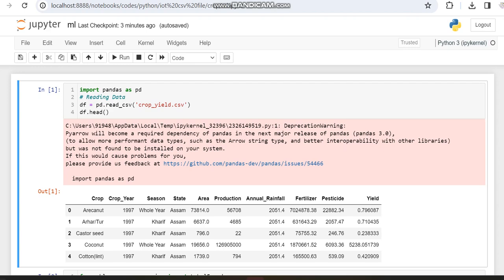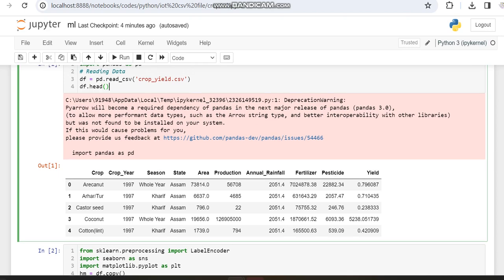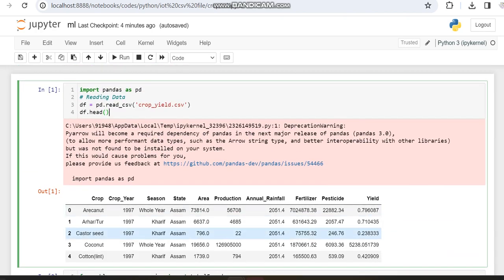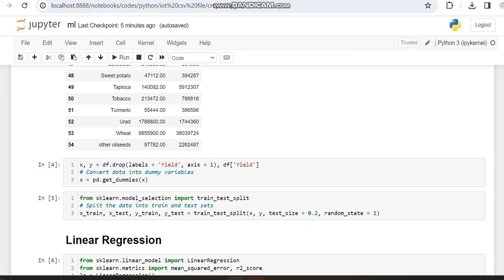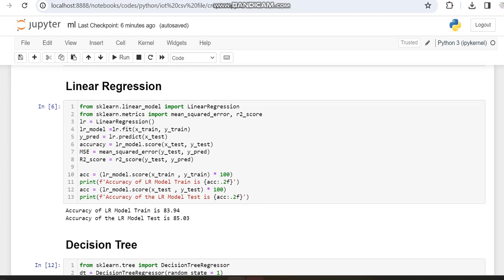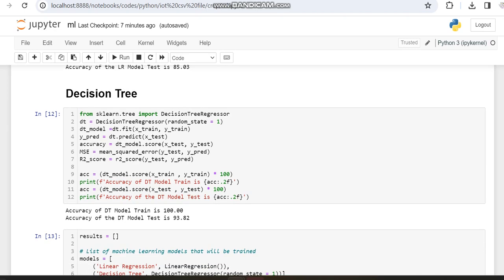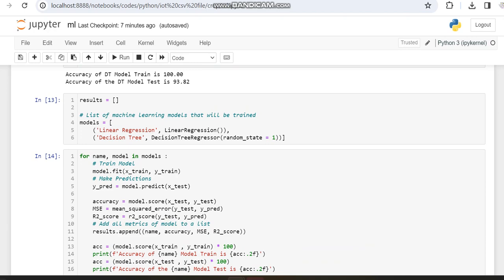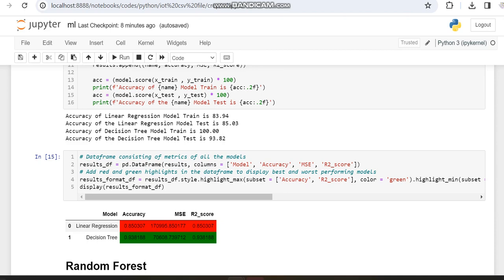Crop Disease Detection with Decision tree regressor Python Code from Scratch python # decisiontree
Crop Disease Detection with Decision tree regressor Python Code from Scratch

This video shows Crop Disease Detection with Decision tree regressor Python Code from Scratch